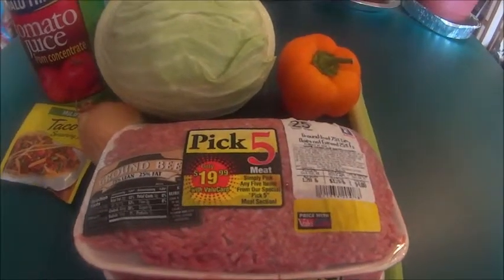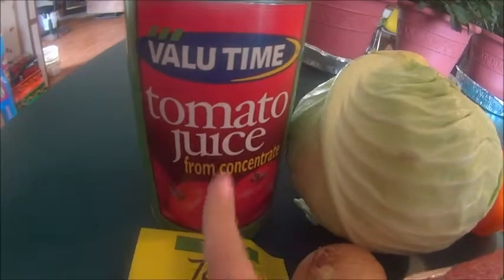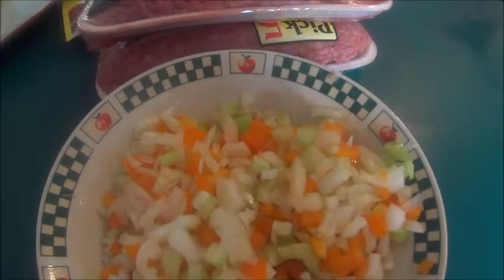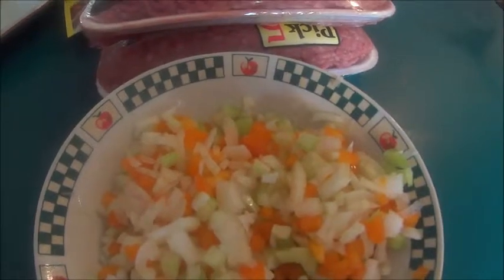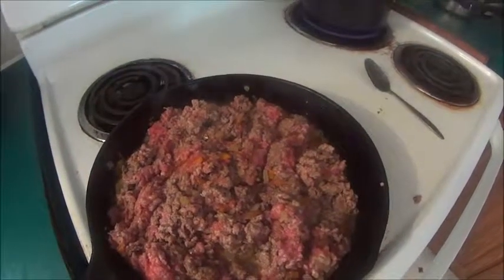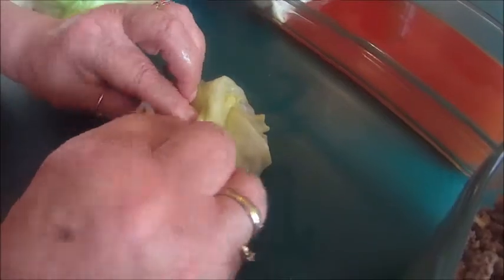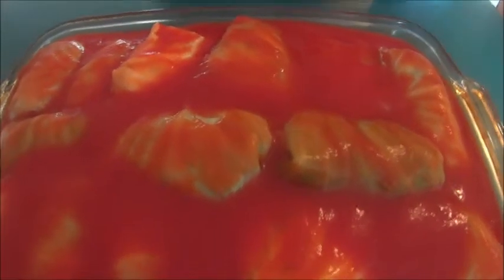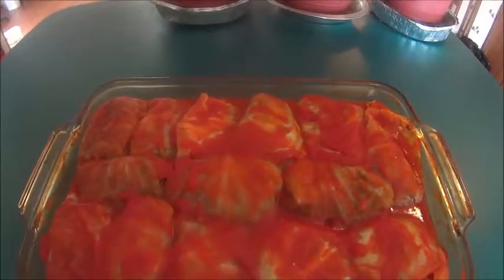MY MOM'S HOMEMADE CABBAGE ROLLS! VIDEO RECIPE!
My mom's homemade cabbage rolls are SOOOOOOOO good! Everyone loves these cabbage rolls!

What You Need:

2.5 lbs of ground beef

1 stalk of celery

1/2 of a bell pepper

1 onion

1 packet of mild taco seasoning mix

Cabbage

1 14 oz. can of tomato juice